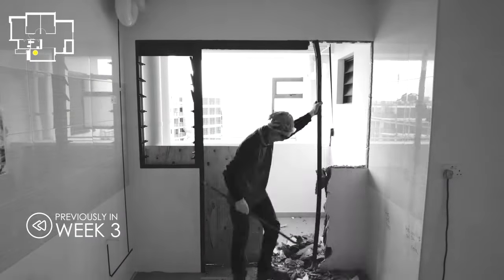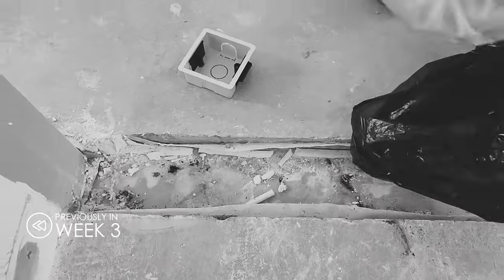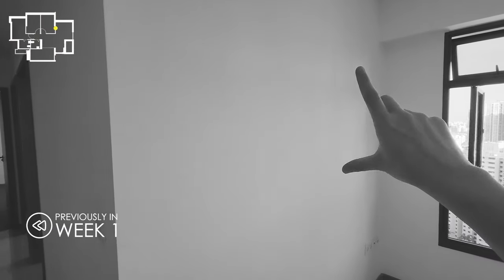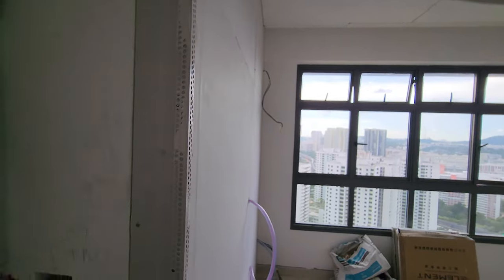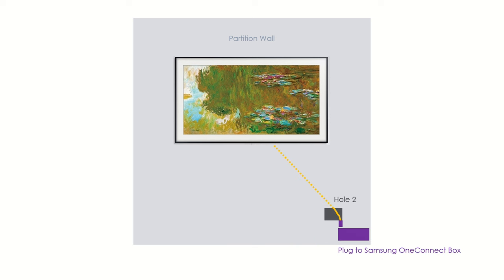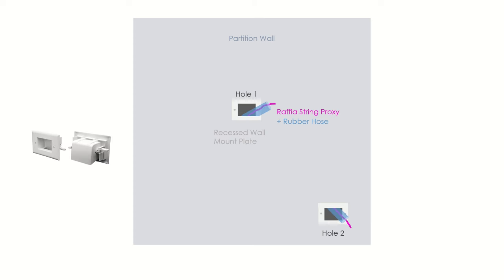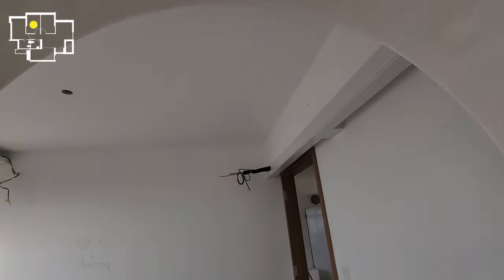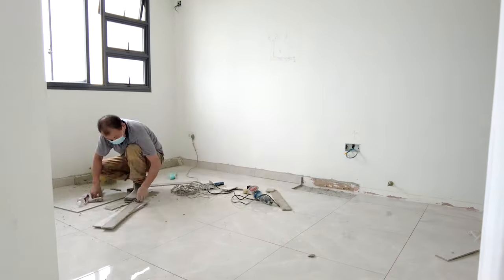Cove Ceilings & Partition Walls | Self-Designed Neutral Contemporary Home |EP09 HDB BTO Reno Journey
It's always a mystery to us how cove ceilings and partition walls are built and we're glad to finally see it in-person! This episode highlights all our plasterceil works, in continuation from our previous episode on aircon trunking.

These are our only official socials - we will never reach out to you on any other platforms or ask you to transfer us money. Please be careful of imposter scams!

Woosa (for mattresses, adjustable bed base, accessories, etc.)
Code expires 30 Jun 2024 so hurry!

Riche Stone Care Pte Ltd (for marble gum, epoxy grout, etc.)

Bacera (for our Blanco Dalago flush-mount sink and accessories featured in the Kitchen Episode)
*T&Cs apply. Refer to our Lemon8 post for a detailed FAQ

The information provided by The Sua Kus ("TSK") is provided in good faith and for general informational purposes only. Any expression of opinion (which may be subject to change over time) is personal to TSK. TSK makes no representations, warranties, guaranties, and assumes no liability to the accuracy, validity, reliability, or completeness of any information shared.

All content thereof on @thesuakus YouTube Channel is the property of TSK. You may not copy, reproduce, modify, create derivative works, or in any other way exploit any part of the material without the prior written permission of TSK.